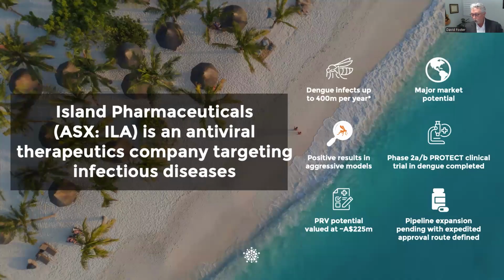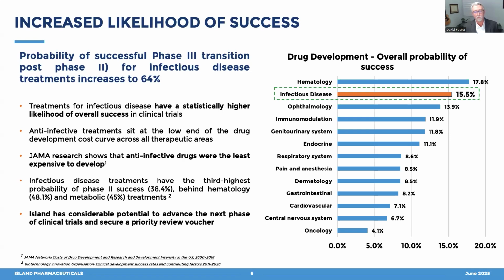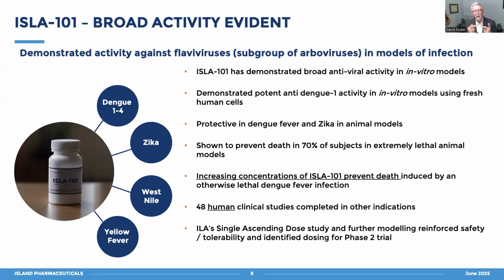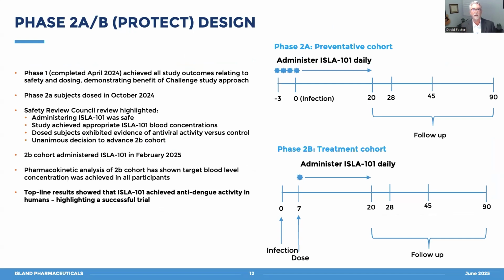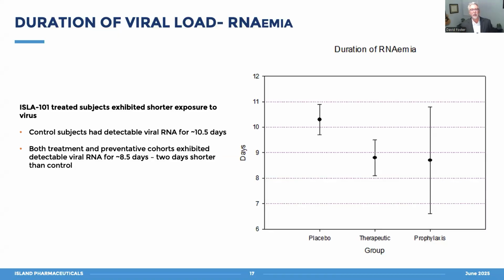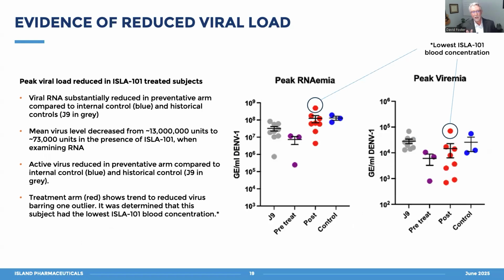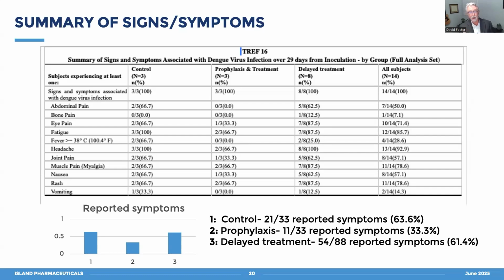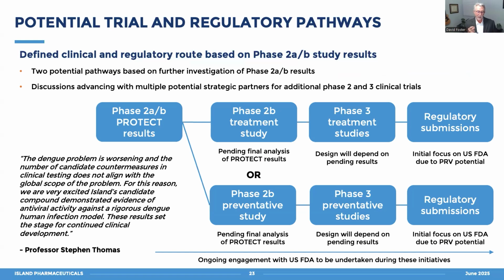Island Pharmaceuticals (ASX:ILA) Webinar: Combatting Urgent Viral Disease Threats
InvestorStream